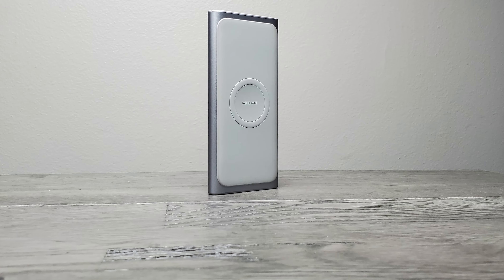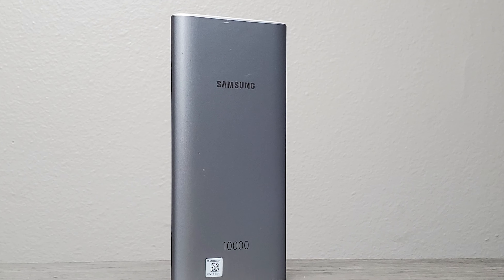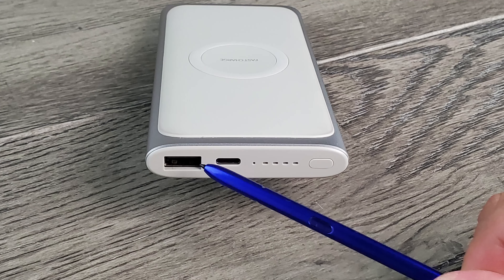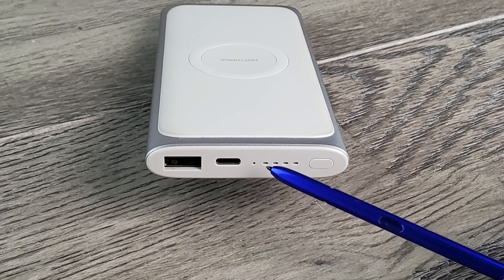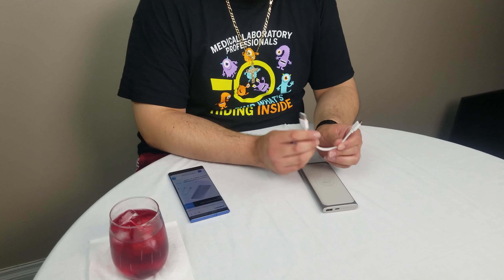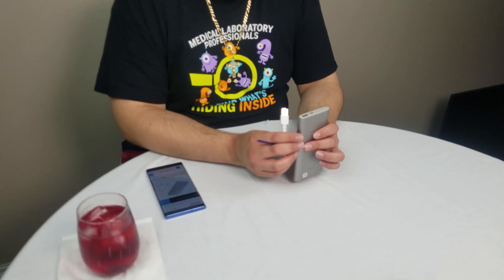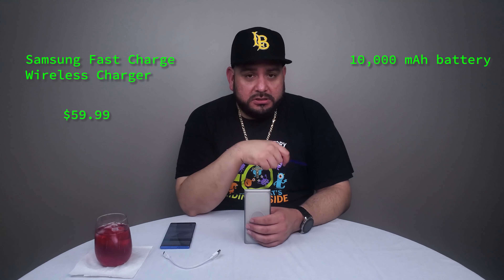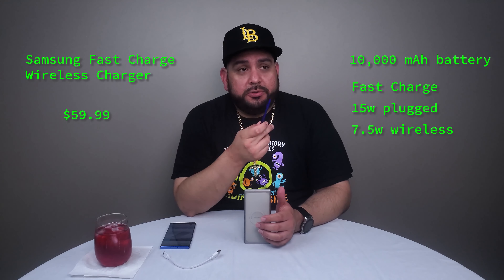Samsung Battery Wireless Charger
Samsung 2-in-1 Portable Fast Charge Wireless Charger and Battery Pack 10,000 mAh

CSULB hat: